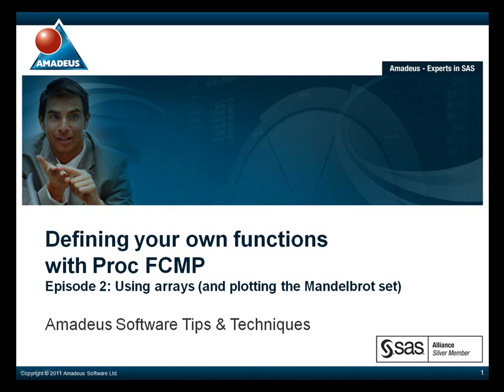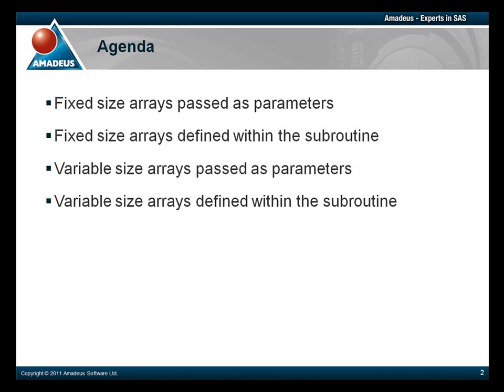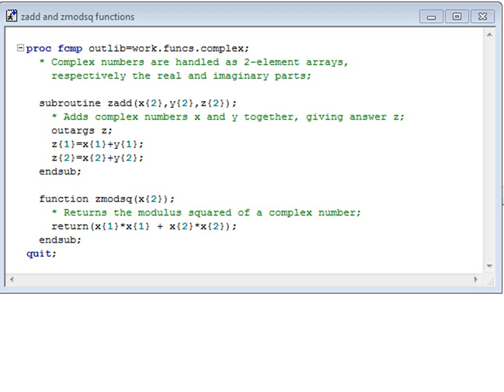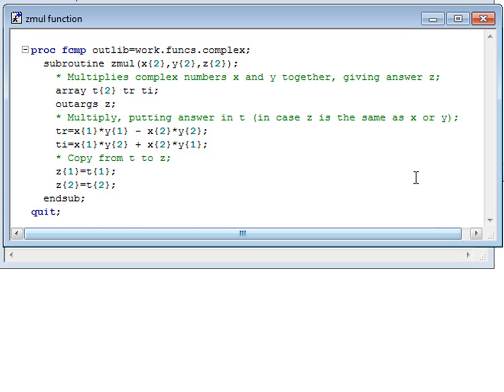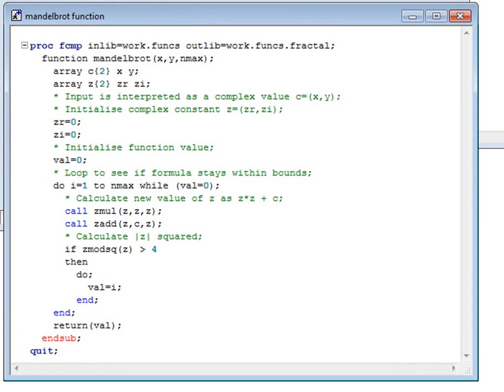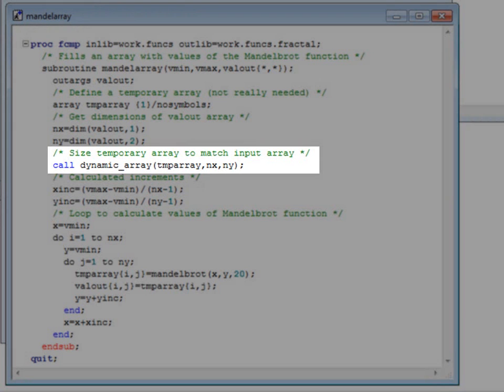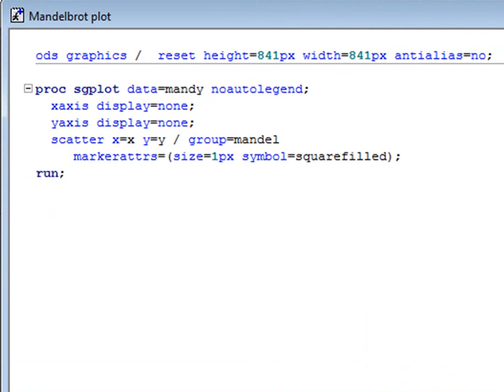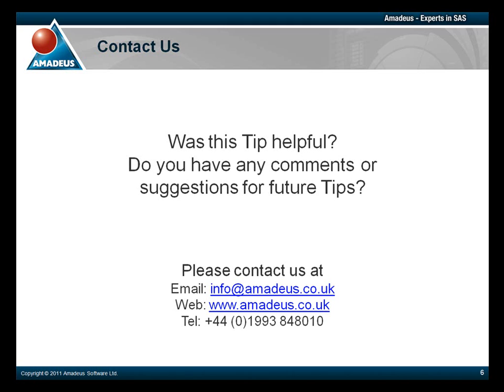SAS Tip: Defining Your Own Functions with Proc FCMP Episode 2 Arrays and Mandelbrot.wmv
Senior Consultant Bob Newman describes the use of arrays when defining functions in Proc FCMP.

He demonstrates both fixed size arrays and variable size arrays being passed to the function as parameters, and also both fixed size arrays and variable size arrays being defined locally within the function. The examples culminate in a simple SAS/Graph program to plot the most famous fractal of all, the Mandelbrot set.

Visit the Amadeus Software Limited website for more free SAS Tips and Papers